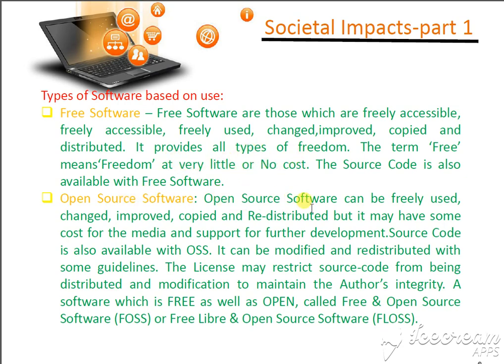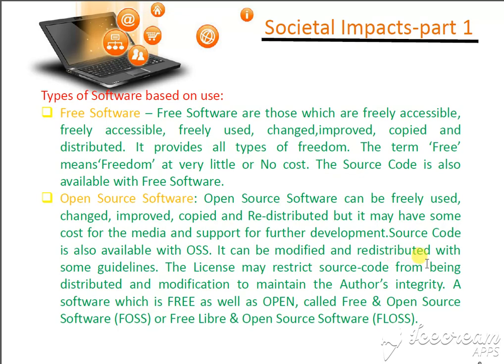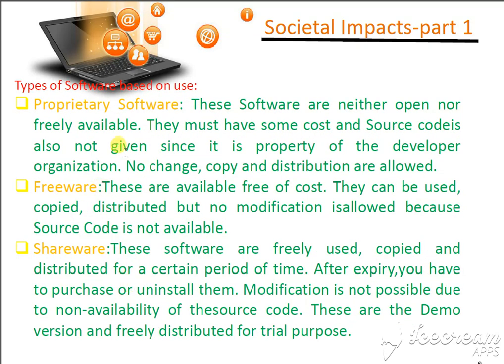Societal Impact Part 1Types of Software 4